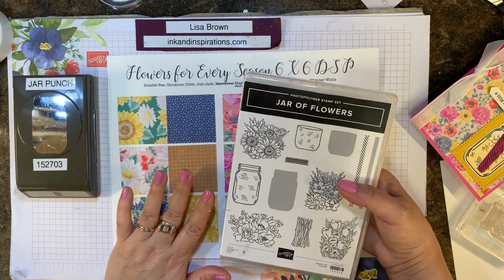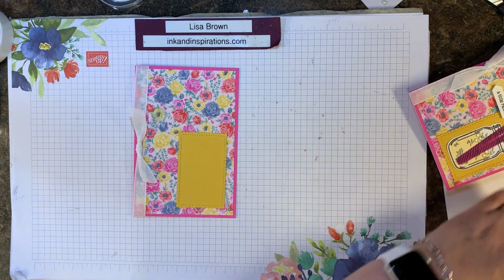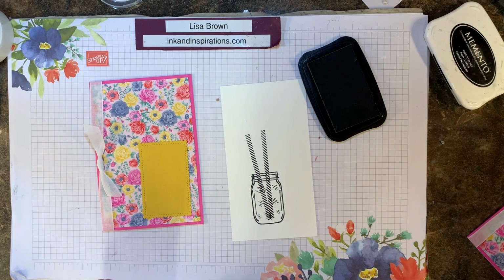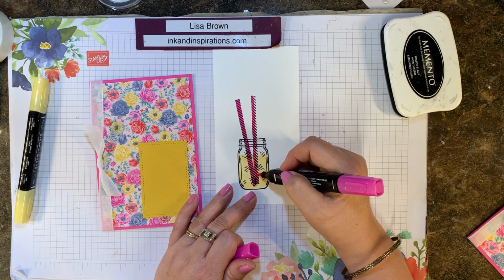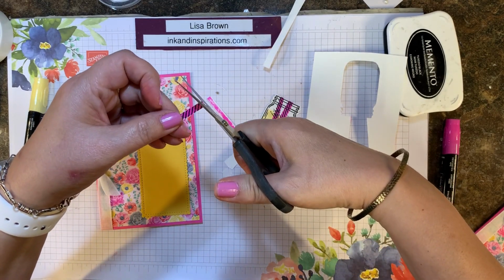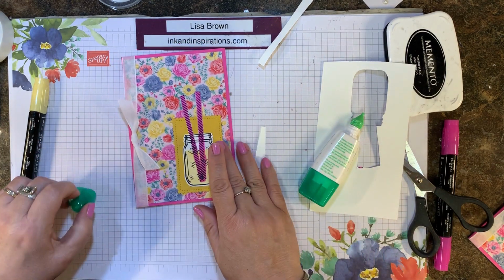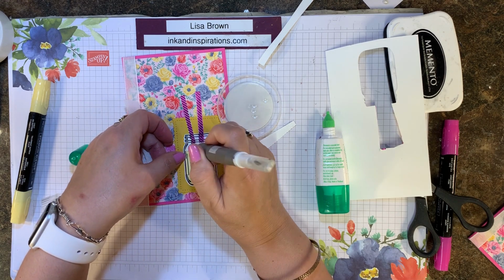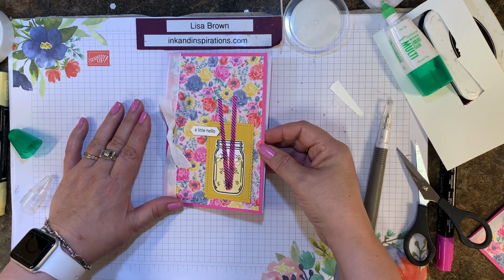Jar of Flowers Lemonade Card Video Tutorial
- Make some lemonade, Stampin' Up! style, as seen in this cardmaking video tutorial from Lisa Brown, Ink and Inspirations.